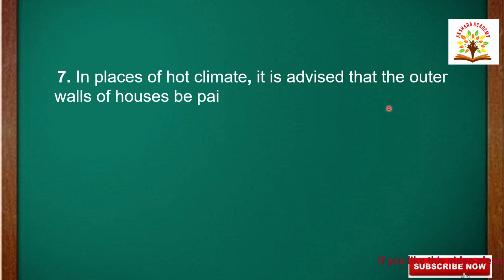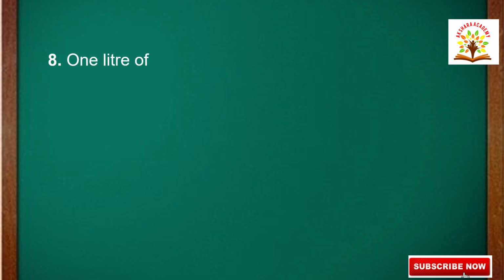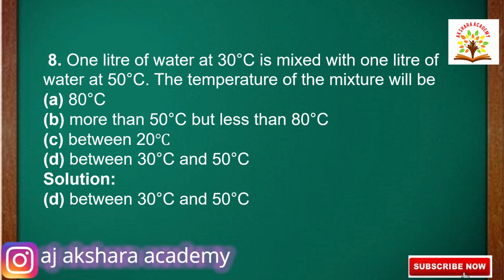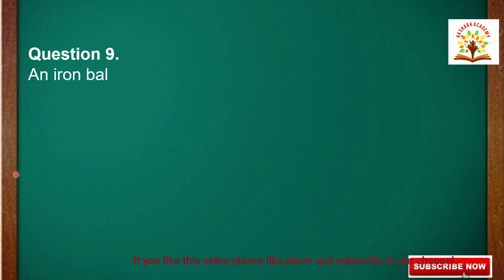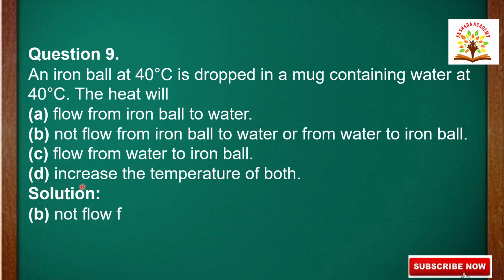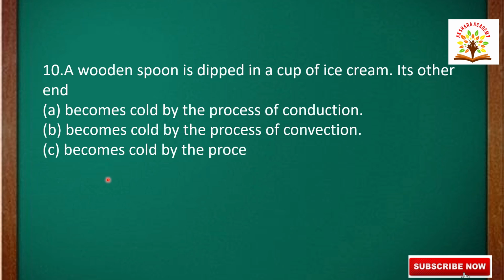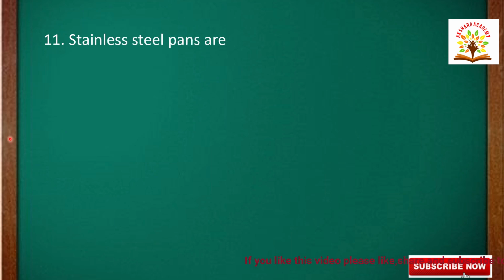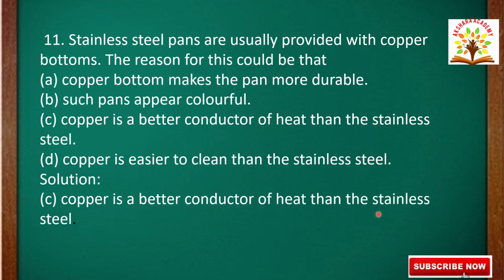NCERT/CBSE | CLASS 7 | HEAT QUESTIONS AND ANSWERS | 6 TO 11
Ncert/cbse, class 7, science, chapter 4 , heat questions and answers